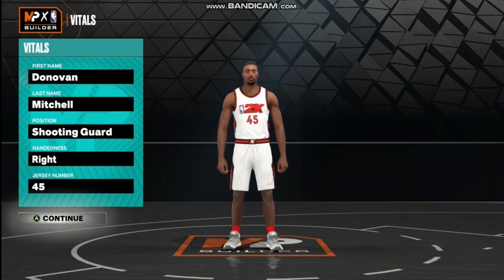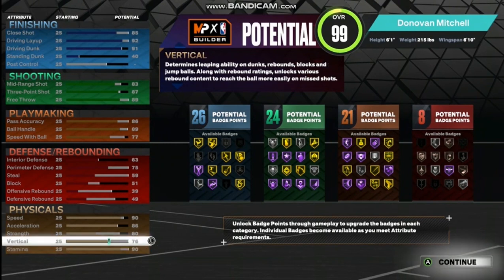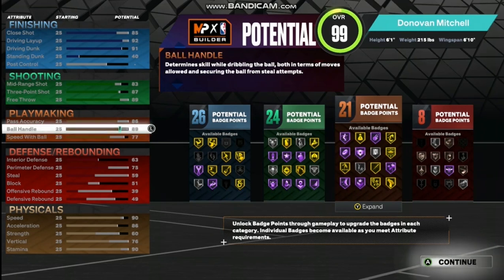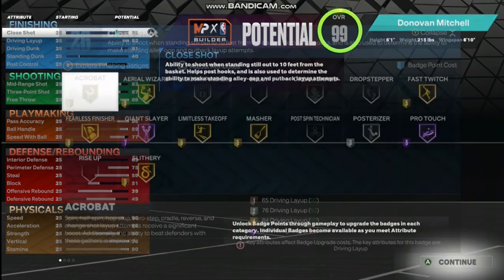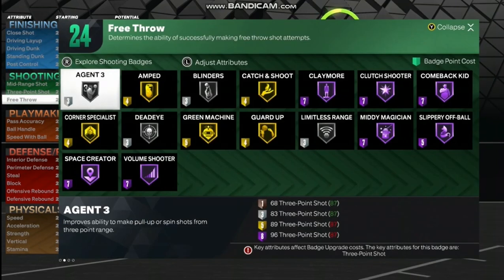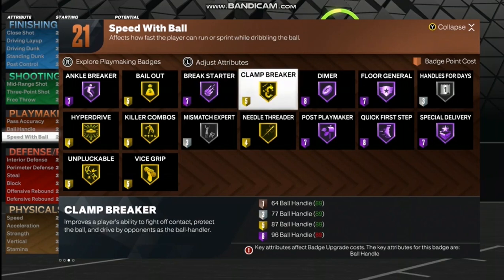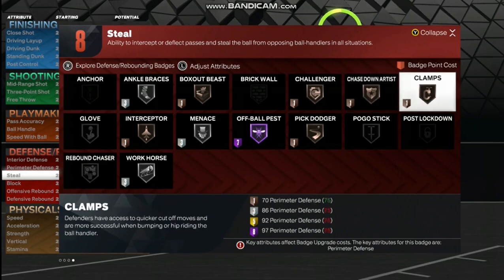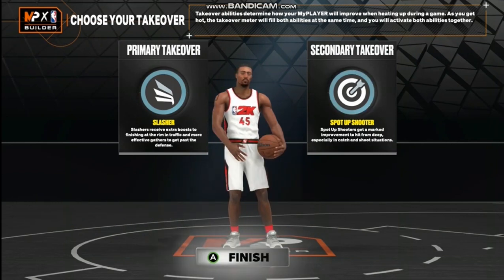NBA 2K23 DONOVAN SPIDA MITCHELL BUILD (Play Shot with Contact Dunks)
DONOVAN MITCHELL build for NBA 2K23